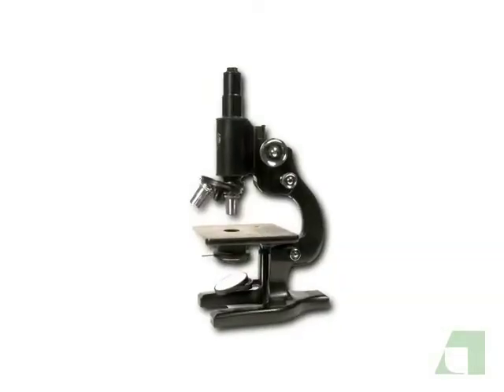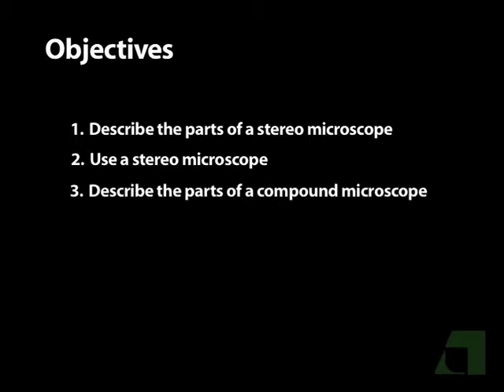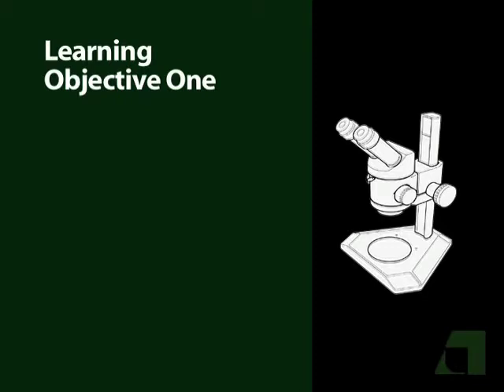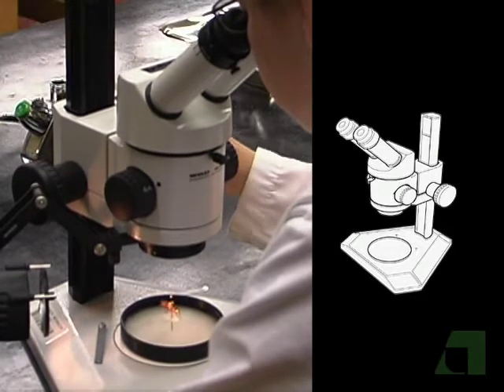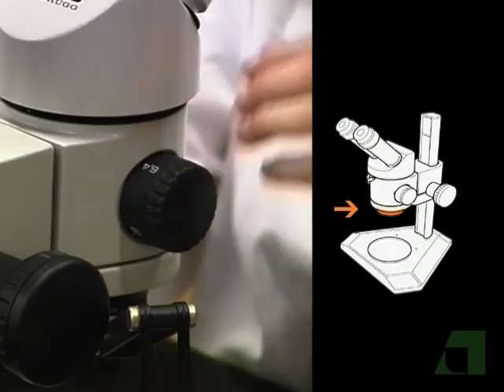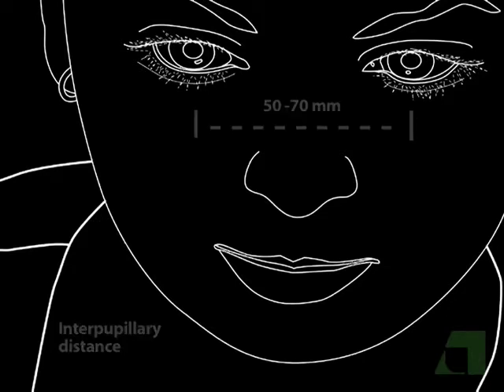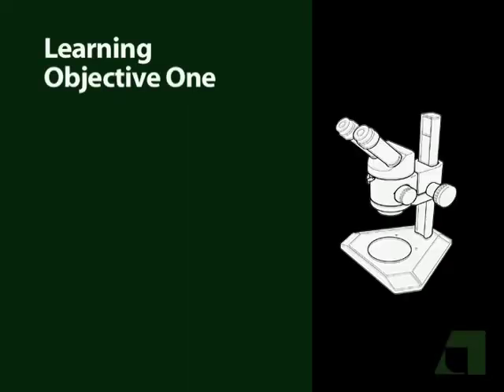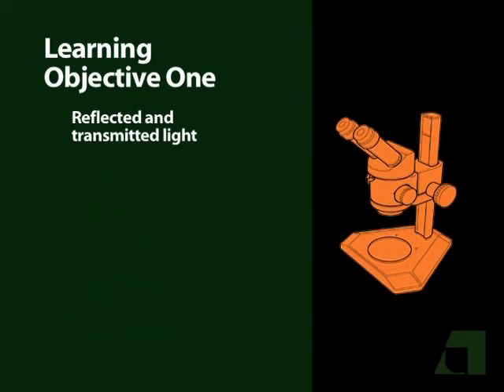How to use a microscope part 1: Athabasca University